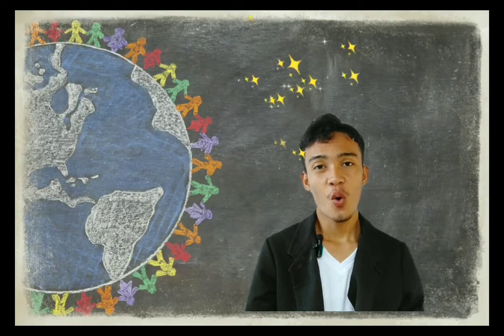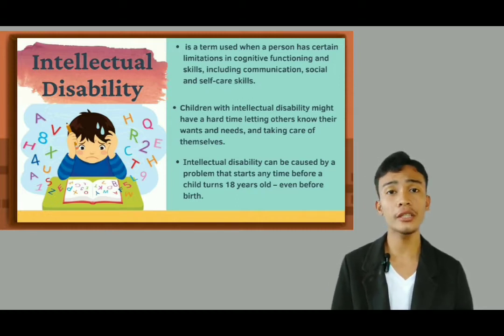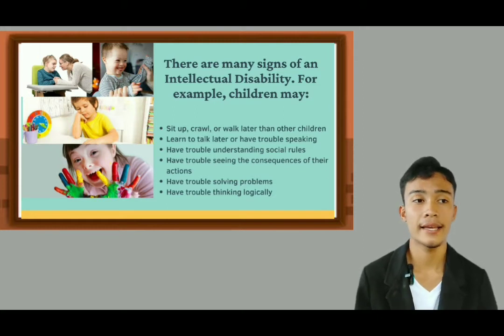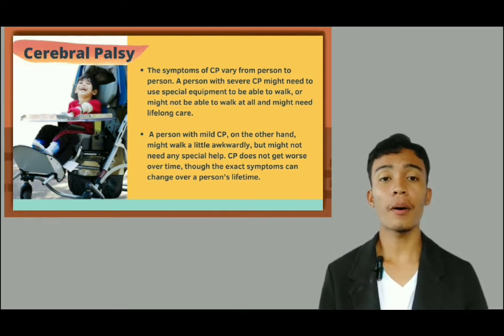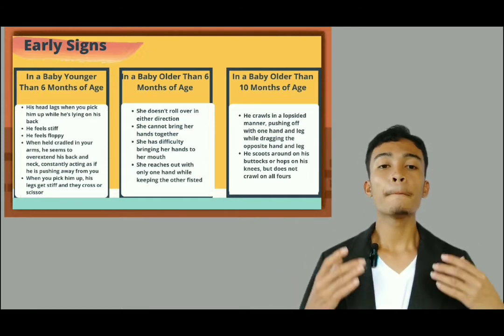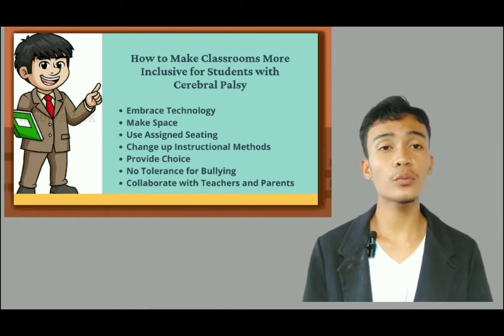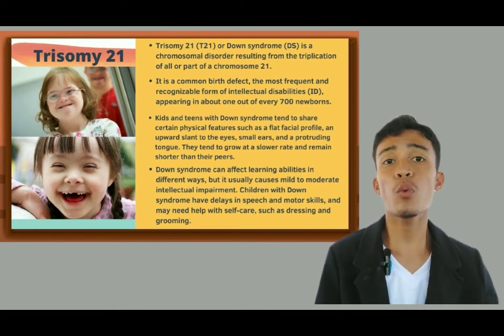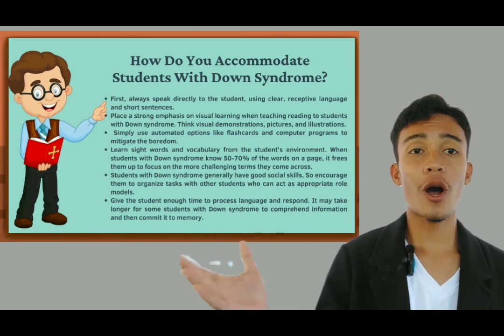Unit III: Typology of Learners with Special Needs ( A. Learners with Intellectual Disability.)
This video is about the Typology of Learners with Special Needs specifically on Learners with Intellectual Disability.